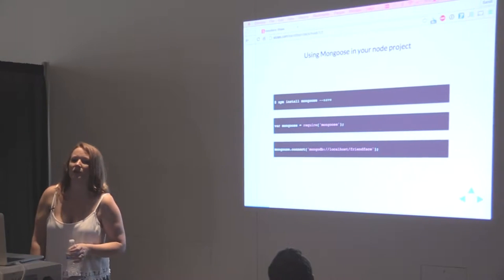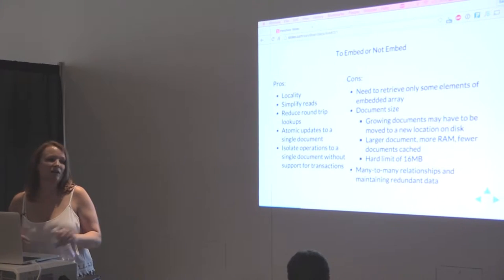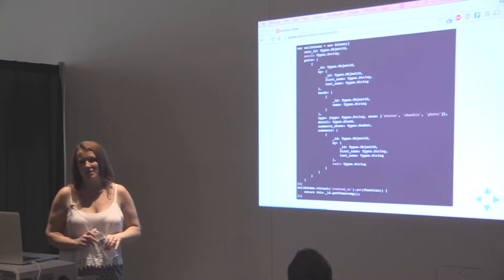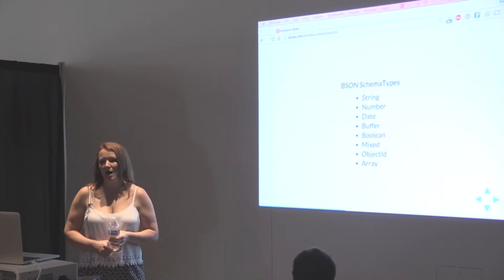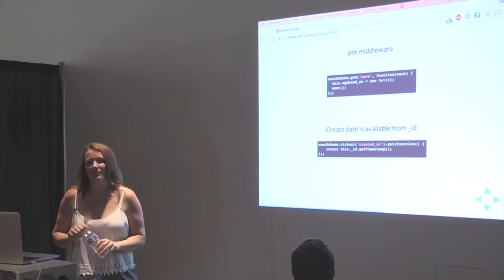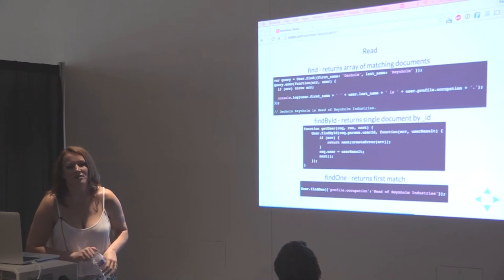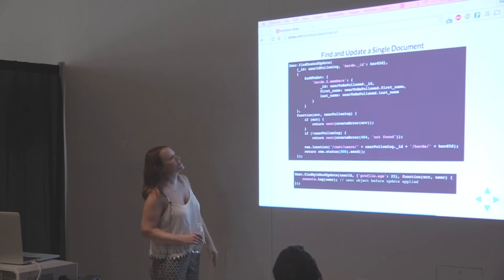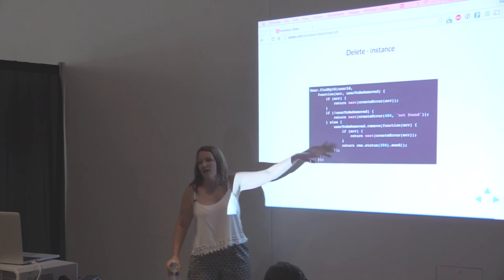Sandi Barr Schema Design in MongoDB